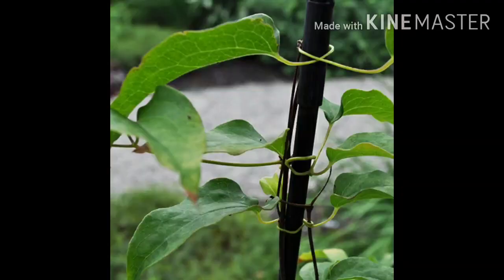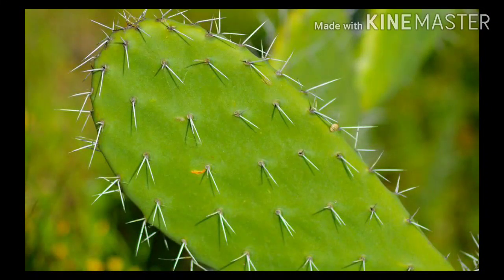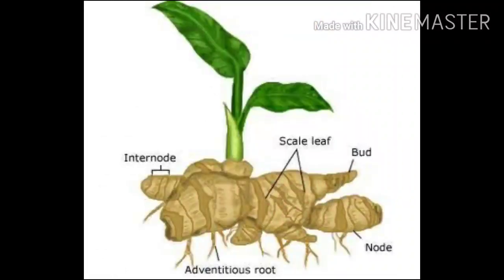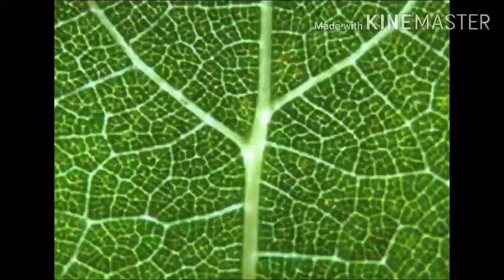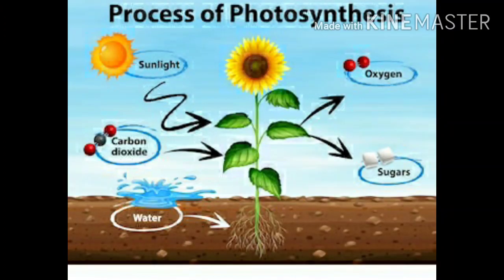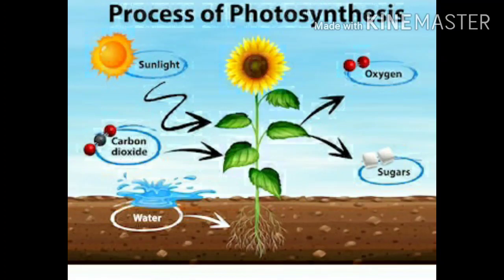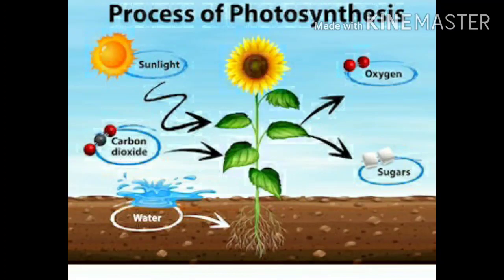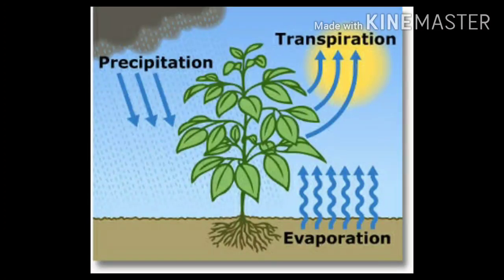ICSE SELINA CLASS 6 BIOLOGY||TOPIC:-LEAF AND IT'S STRUCTURE||PART2 ||SCIENCE BUZZ||:D:D